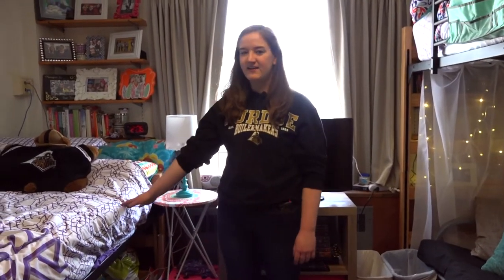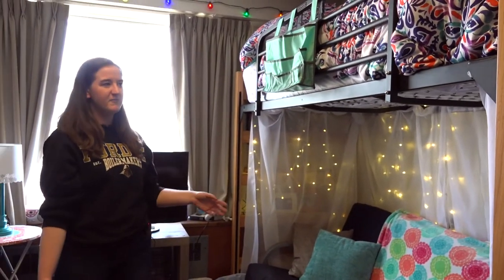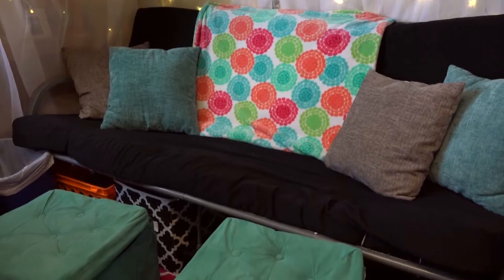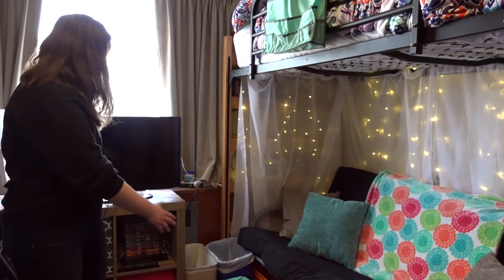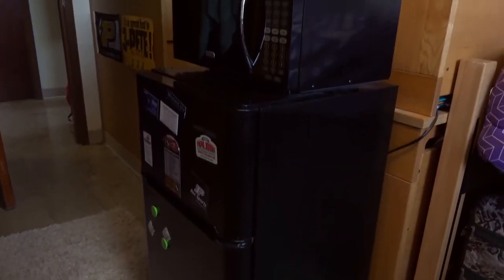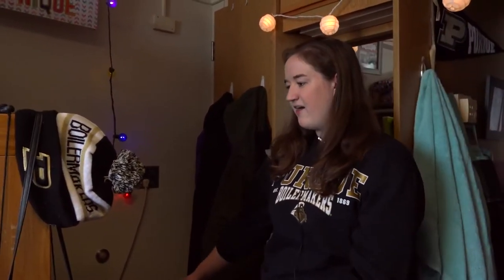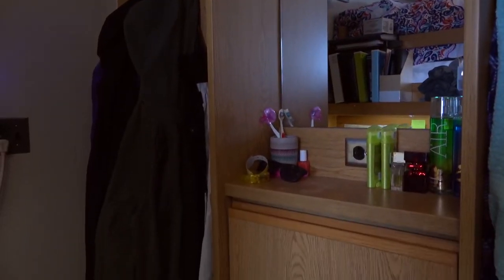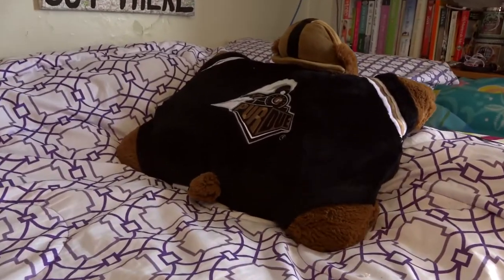Sample Standard Double Room Tour | Purdue Housing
Welcome to our Purdue University Housing Residences room tour series, in this video you will see how a standard double room might look like.